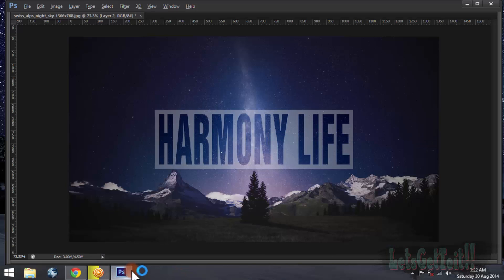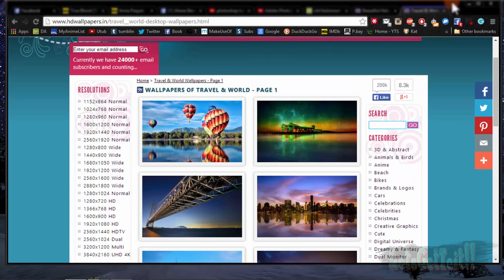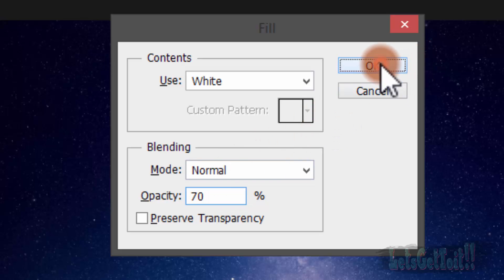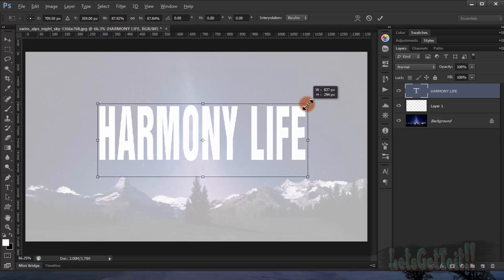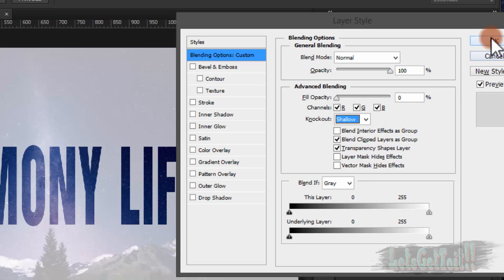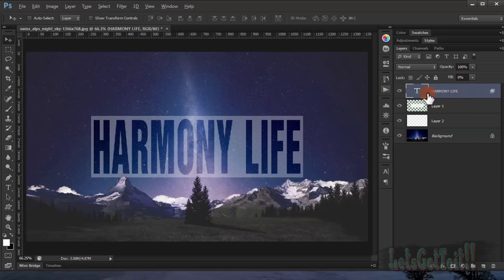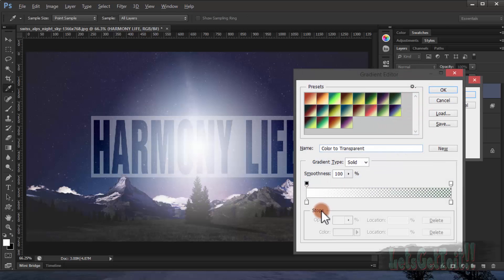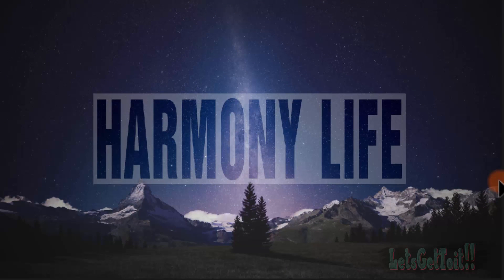Text Transparency Effect — Photoshop Tutorial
In this video tutorial we will see how to add a Transparent Text  to an image using Adobe Photoshop blending option. So LetsGetToit!!